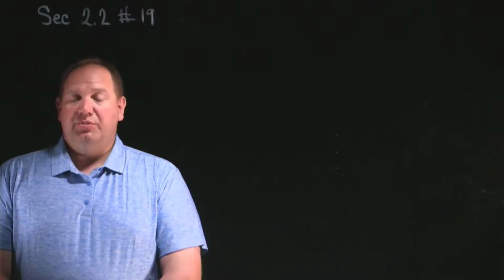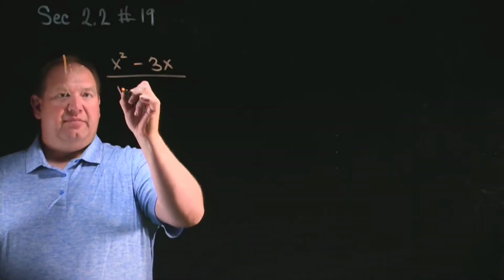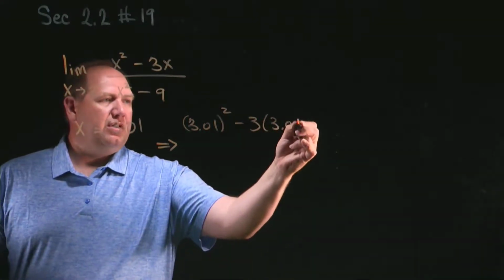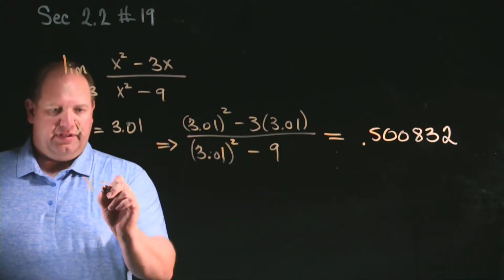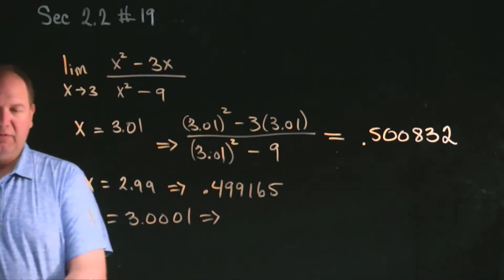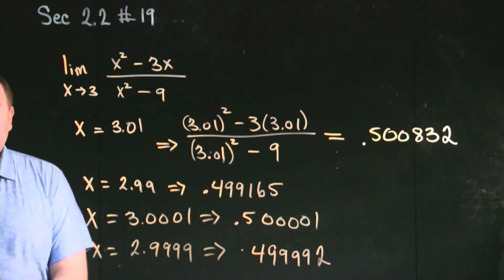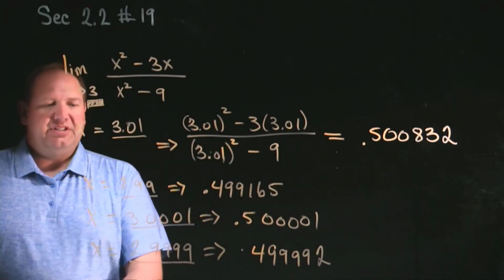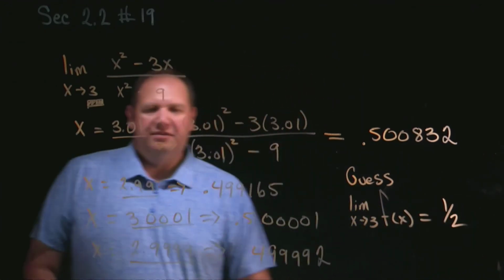Hadley MA 133 section 2.2 number 19